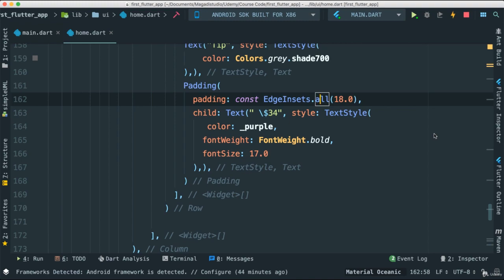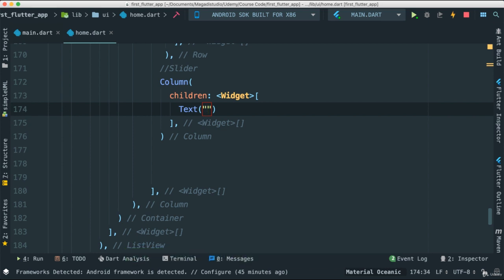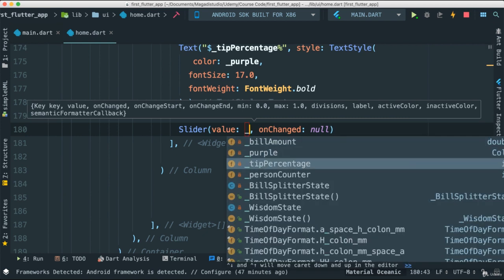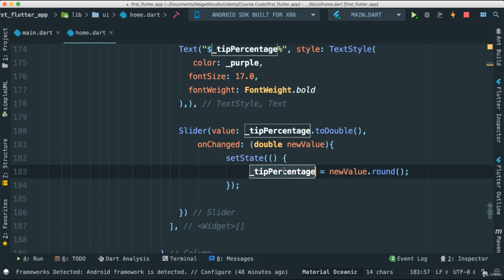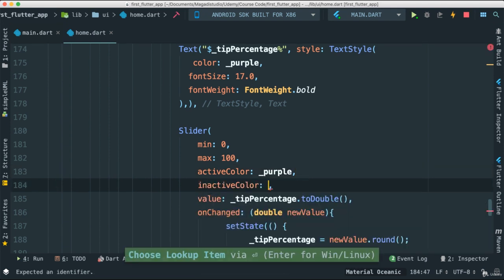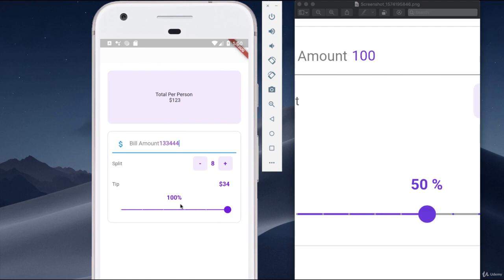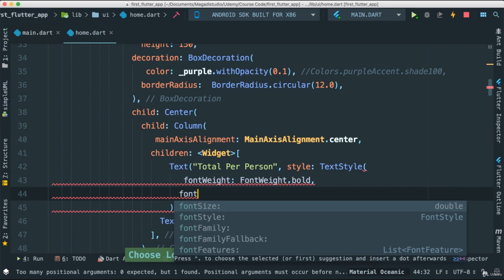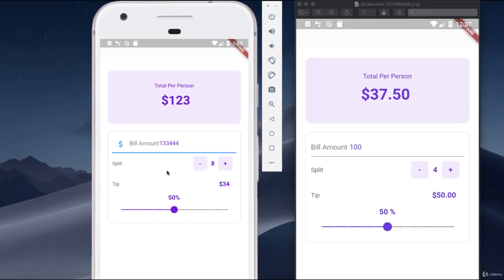5 Flutter Tip Calculator Finished User Interface